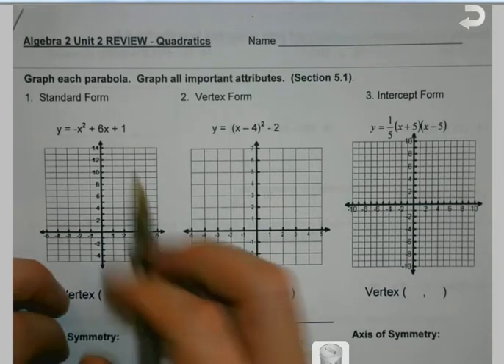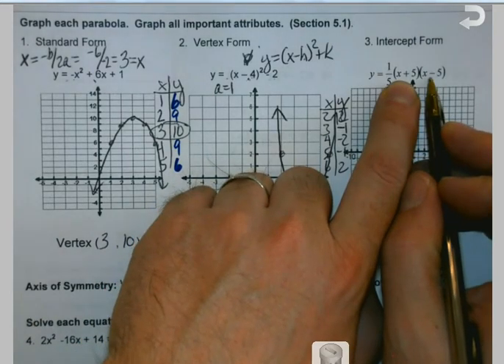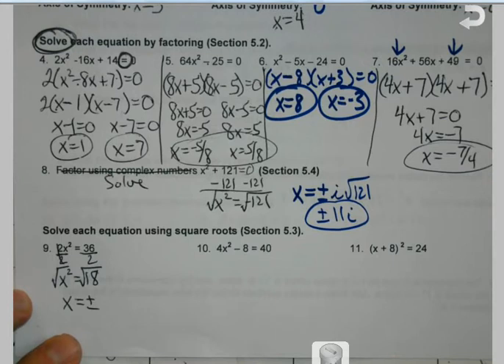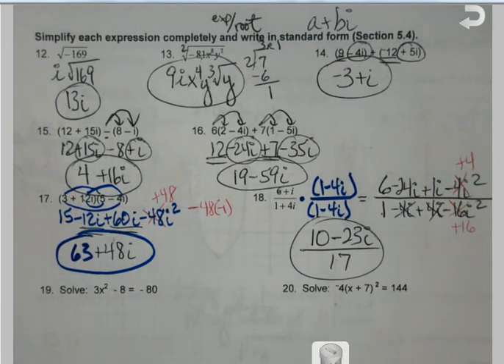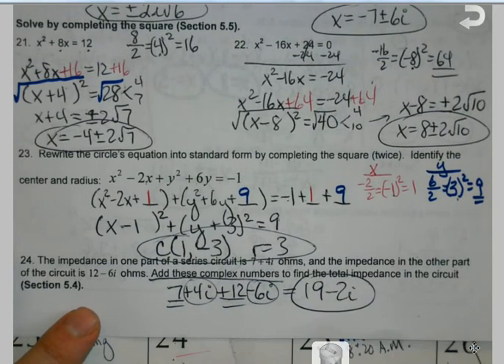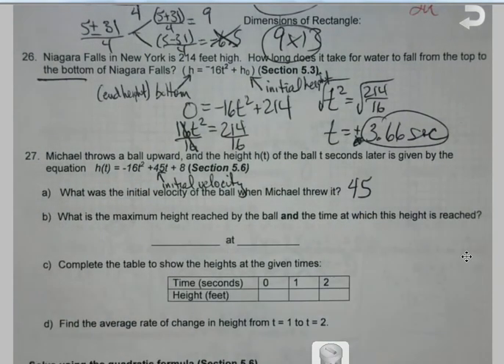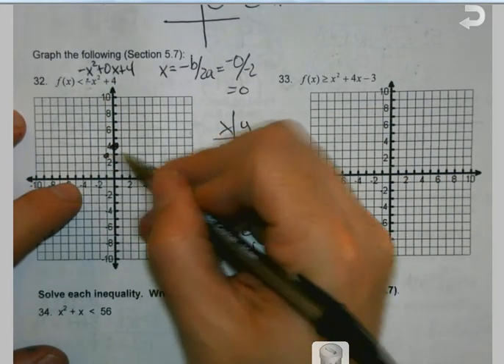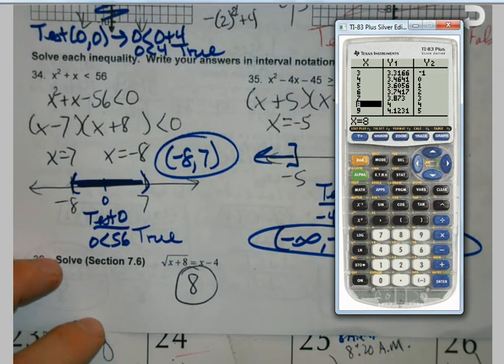Algebra 2 Unit 2 Review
Watch and get ready for the Unit 2 Test!